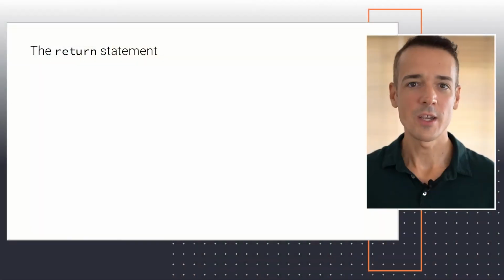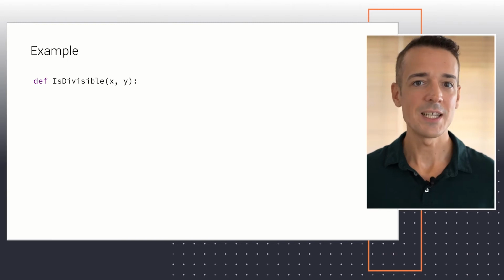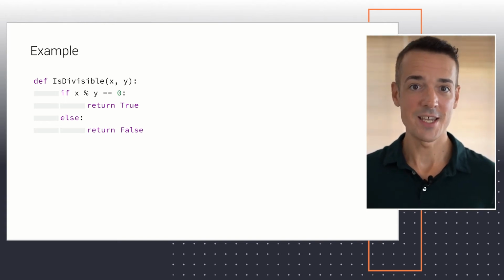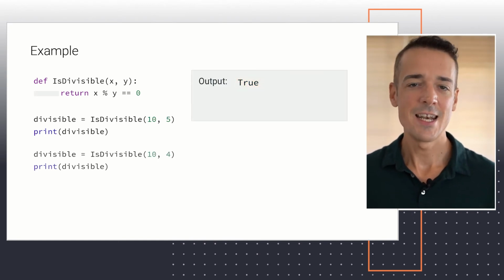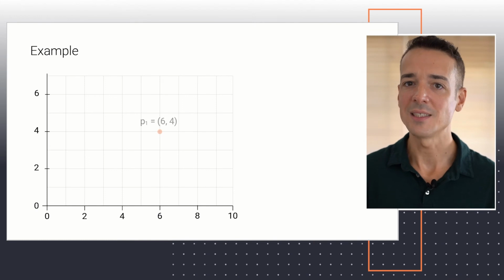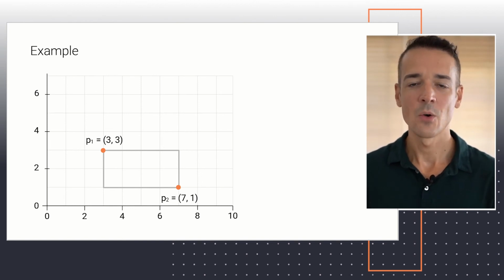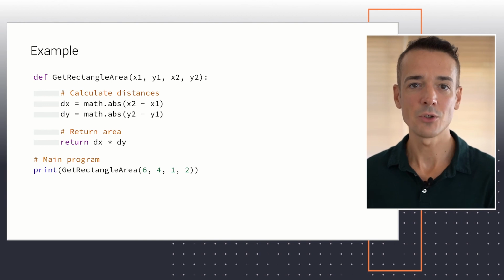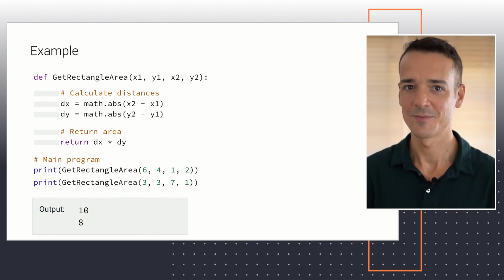How to RETURN values in Python functions | The “return” statement in fruitful functions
In this lesson we’ll increase our ability to communicate data between custom functions and a main program through the use of what we call “fruitful functions”. As a practice problem, we’ll work on an algorithm that translates numbers from decimal to binary (or base 2), as we leverage a fruitful function to pack this functionality. I’ll conclude with some remarks about the lifetime of variables within and across functions – what we call the “scope” of a variable.

Part 1. Defining fruitful functions
Part 2. Problem: Base conversion
Part 3. Variable scopes